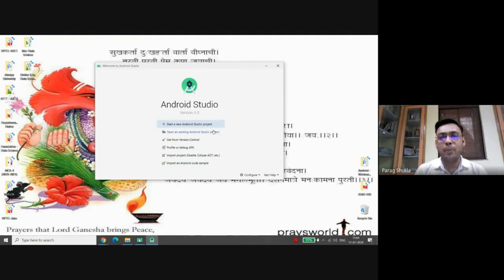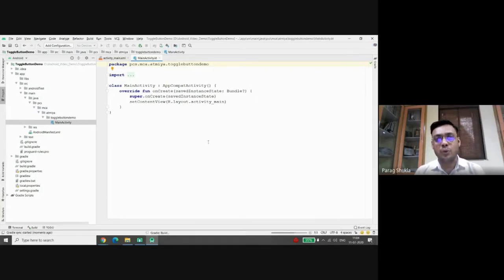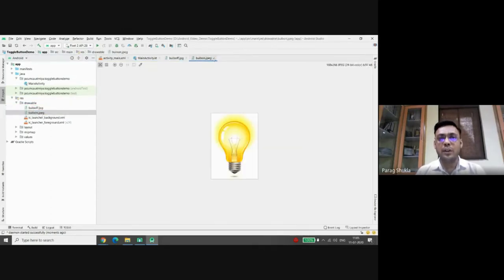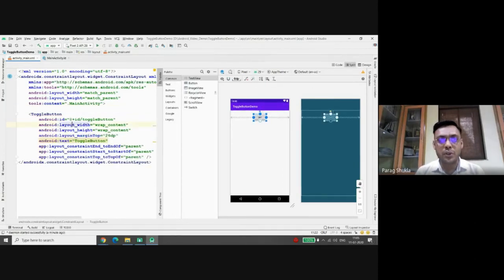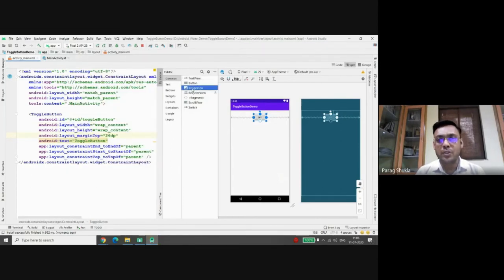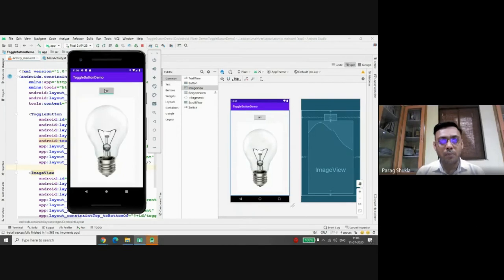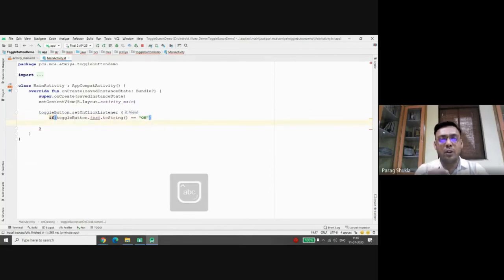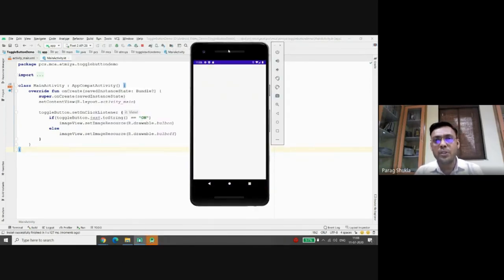Toggle Button - Android Kotlin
This video demonstrates step by step implementation of toggle button in android kotlin. In this video 2 imageview of bulb is used. Whenever user click on toggle button "ON" then bulb on image will be set and whenever user click on toggle button "OFF" text then bulb off image will be set.

Keep Learning